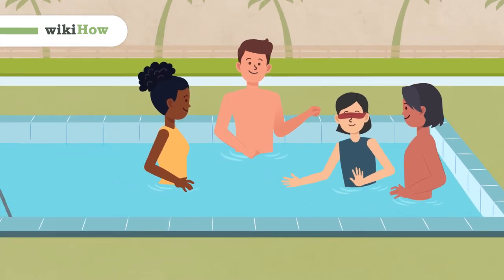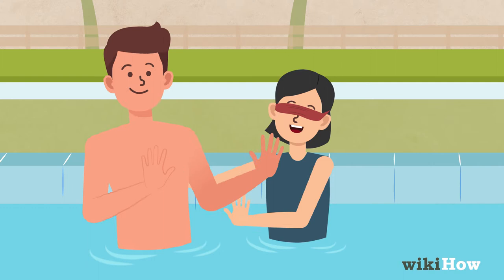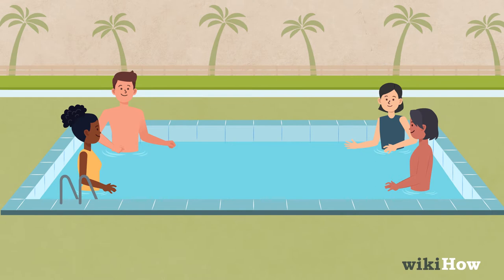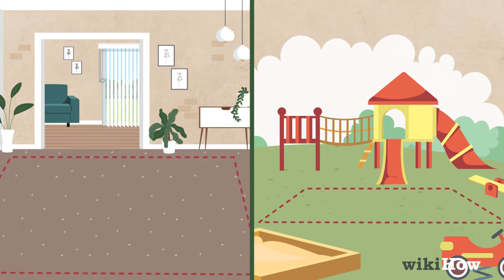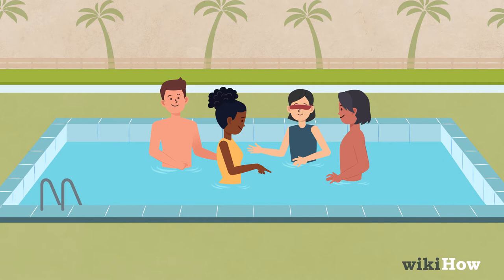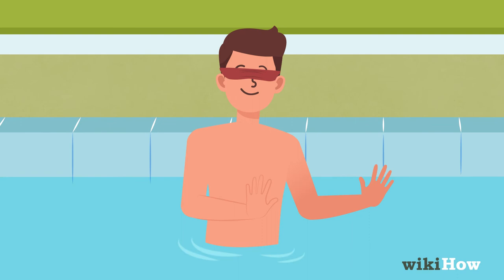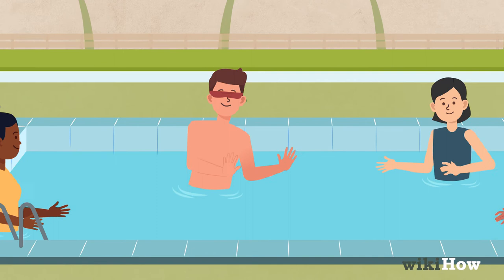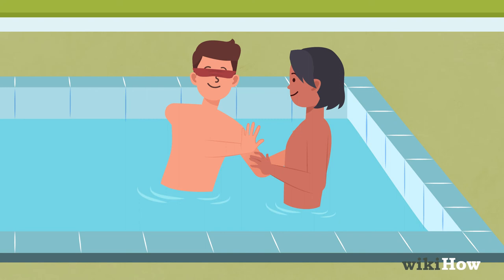How to Play Marco Polo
Learn how to play marco polo with this guide from wikiHow